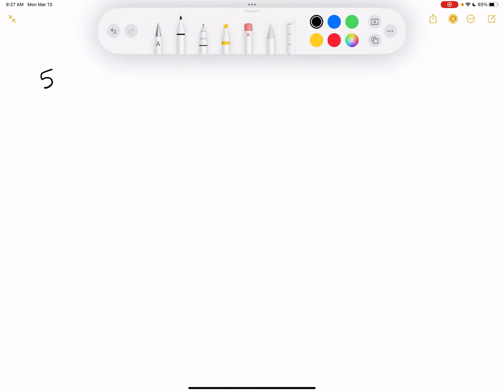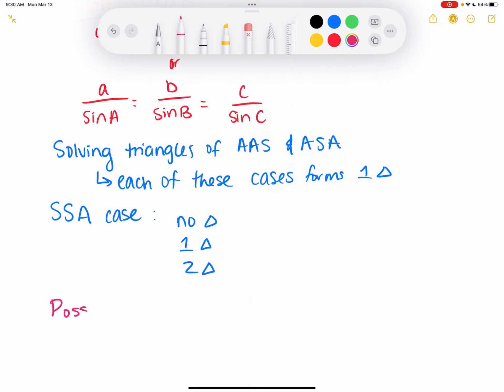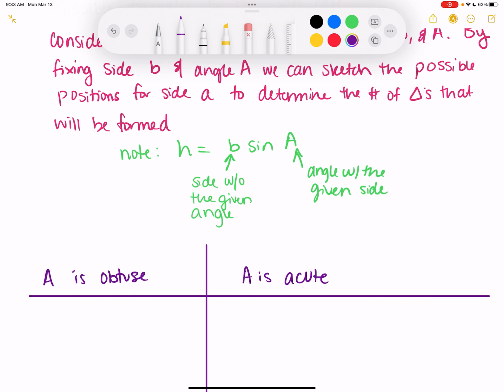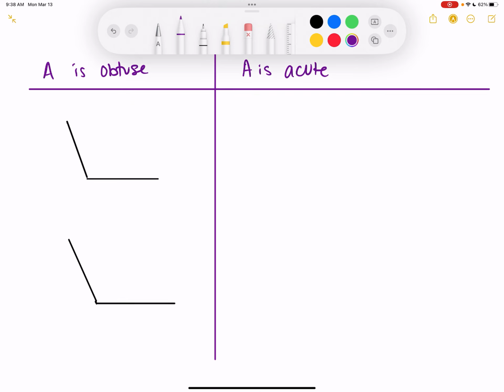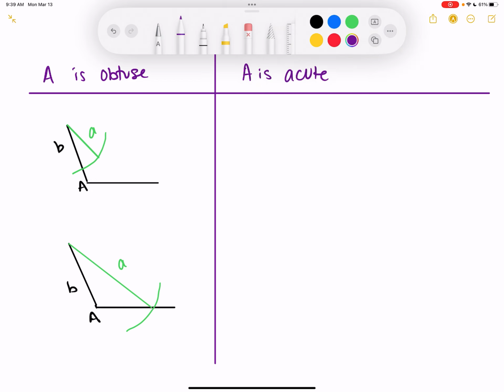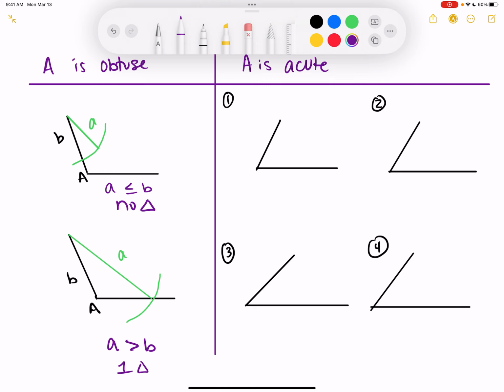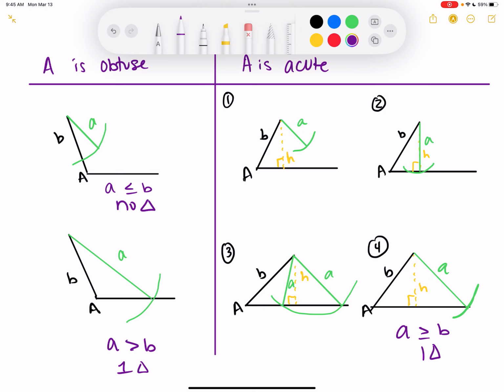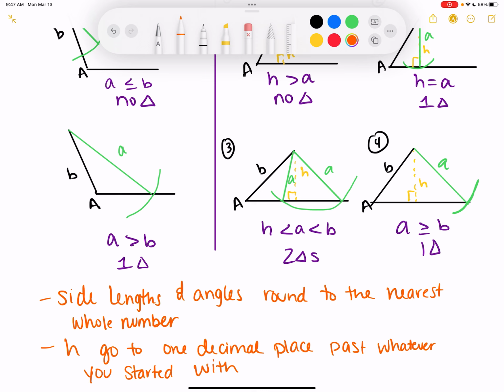Precalculus 5.5 Law of Sines notes